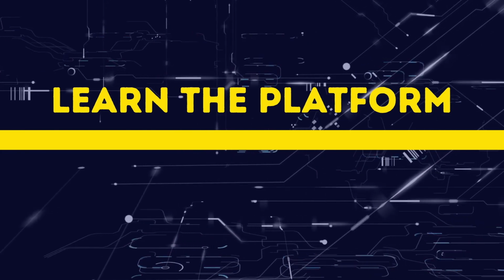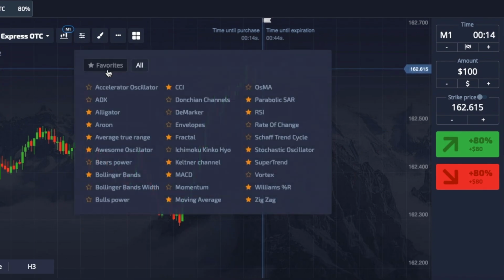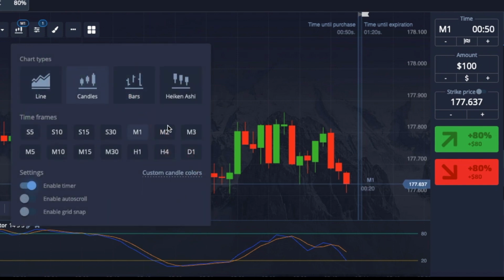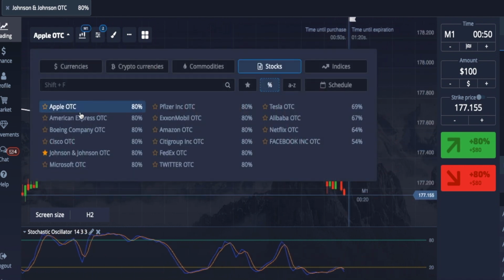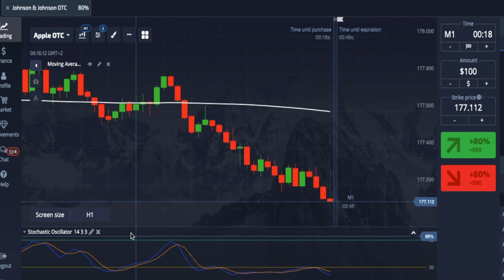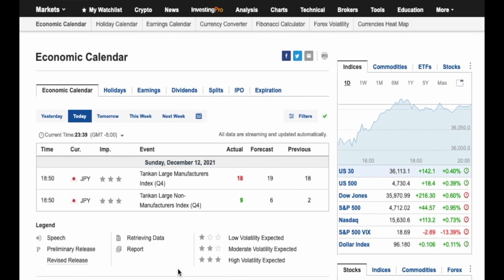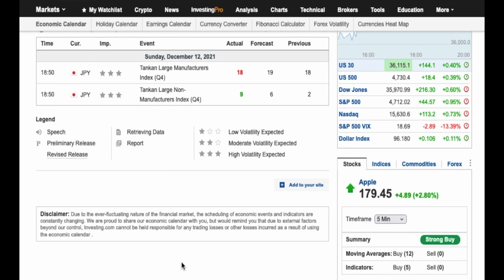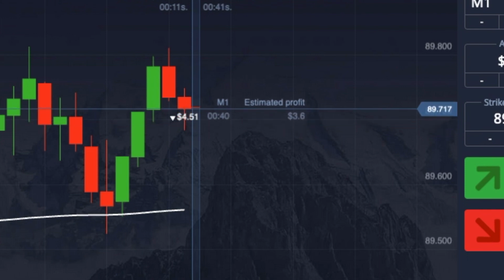WHAT AM I DOING WRONG? | FRACTAL BINARY STRATEGY | POCKET OPTION | TIME TO TRADE